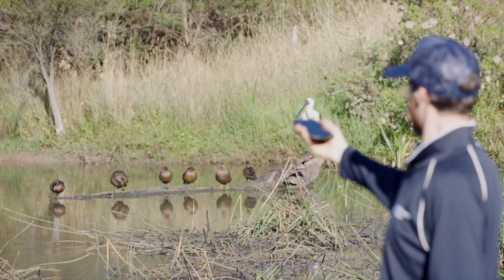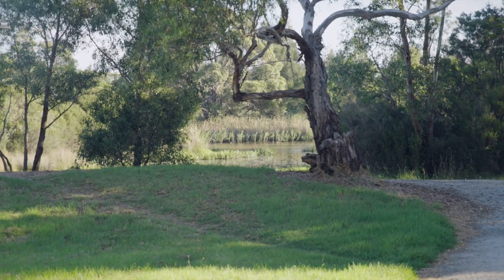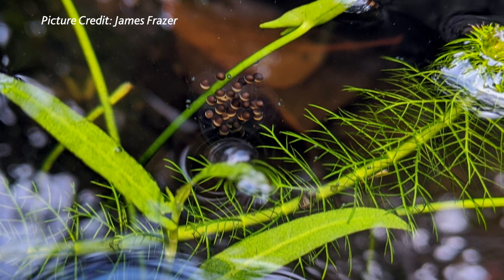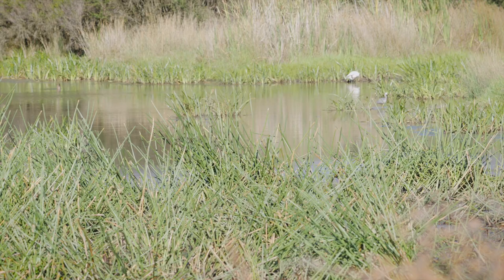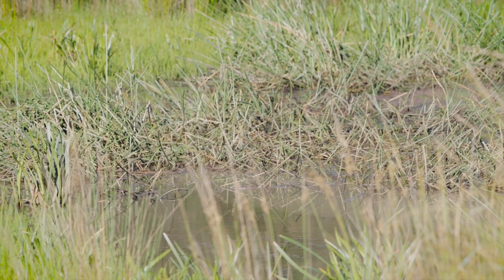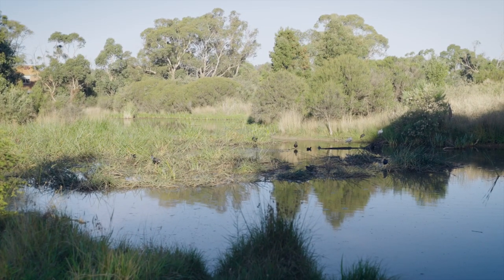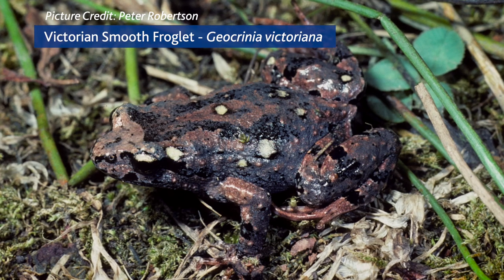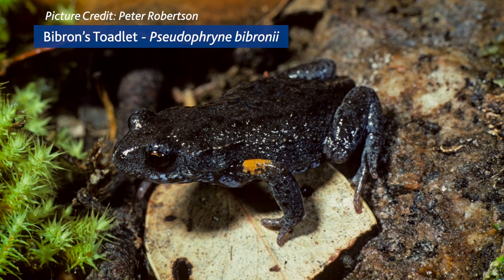Frogging 101: How to find frogs in the field 2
In this video we will explore the different parts of wetlands and waterways frogs call from. Learning the different types of breeding habitat in wetlands and waterways will help you locate frogs when you arrive at a site.